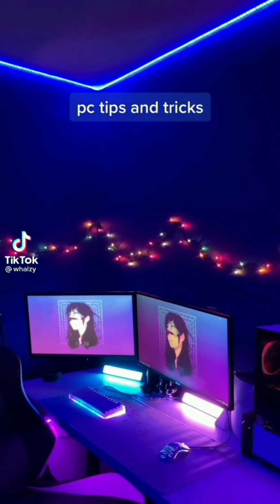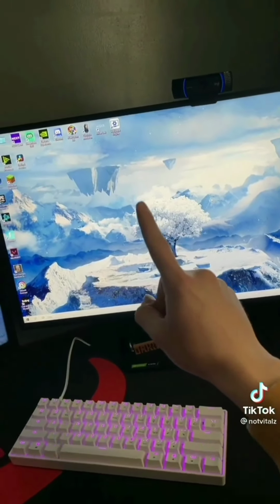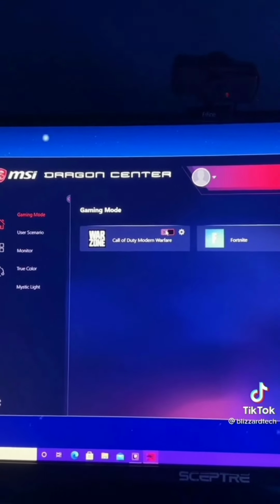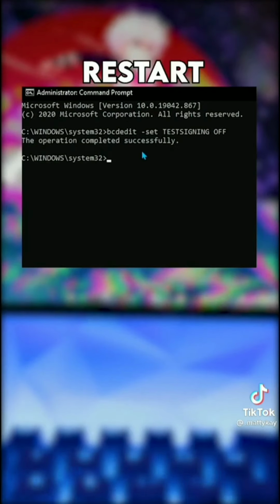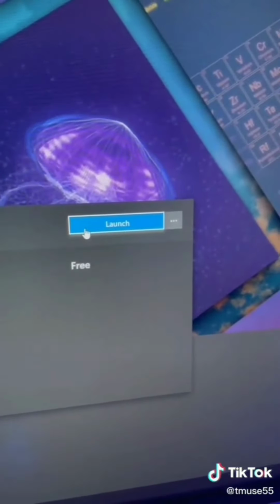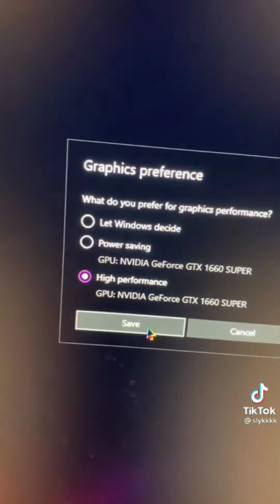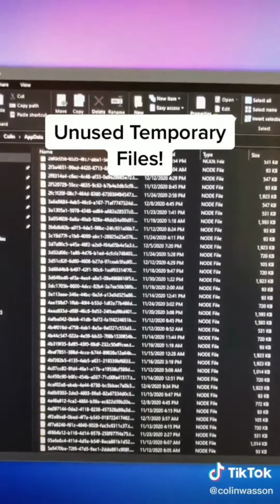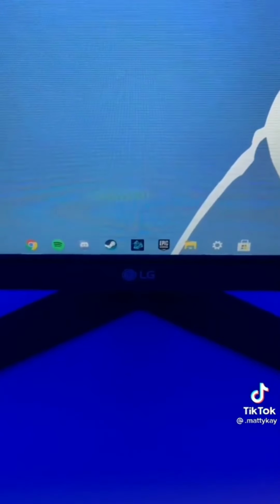PC Tips PT.1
pc tips and tricks part 1